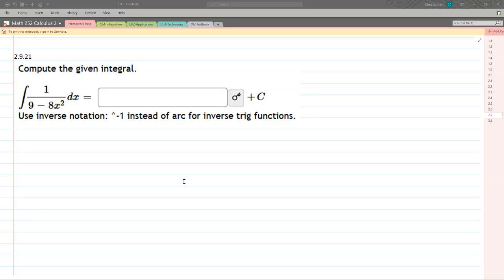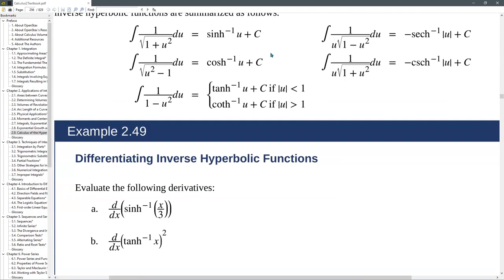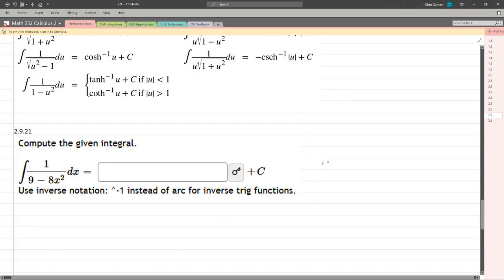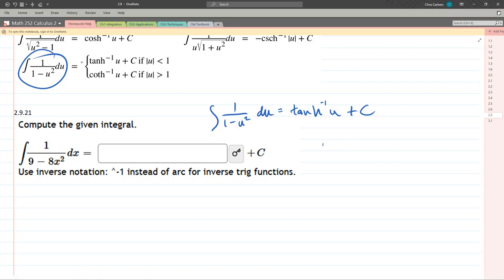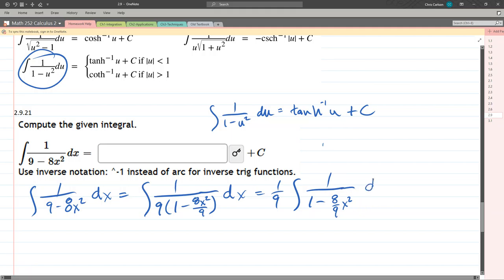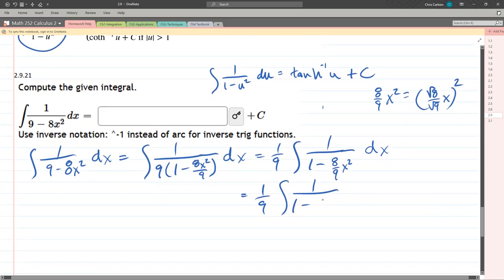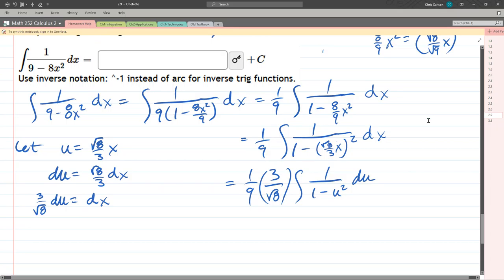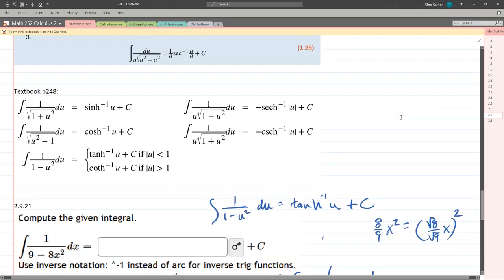252 HW 2.9.21 Hyperbolic Inverse Trig AntiDerivative